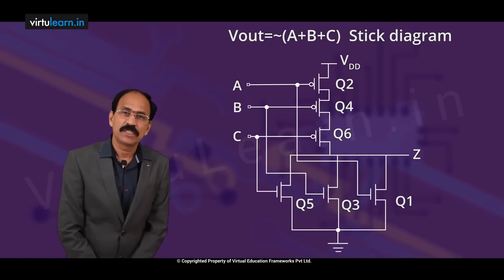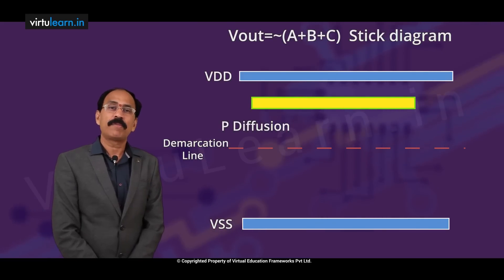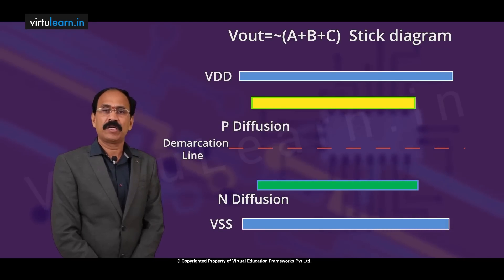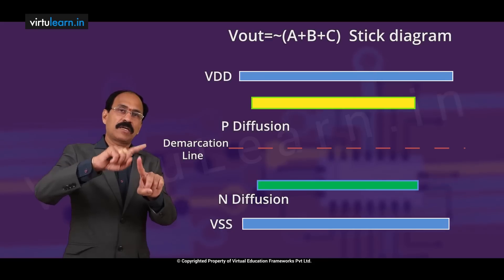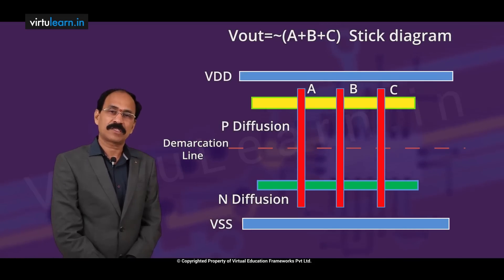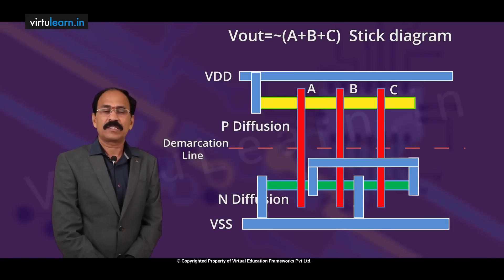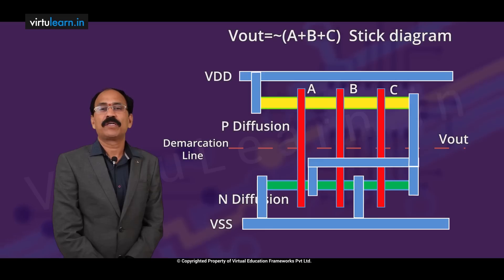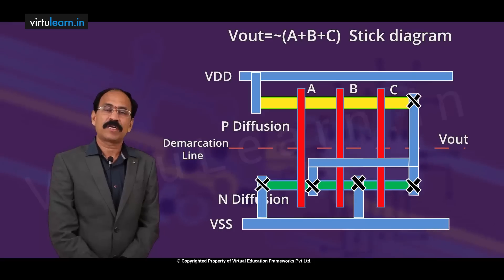VLSI Design | The Learning app for Engineering students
Demo videos of VLSI Design . or download mobile app Virtulearn from Google playstore .